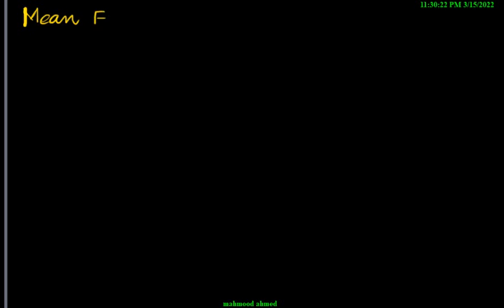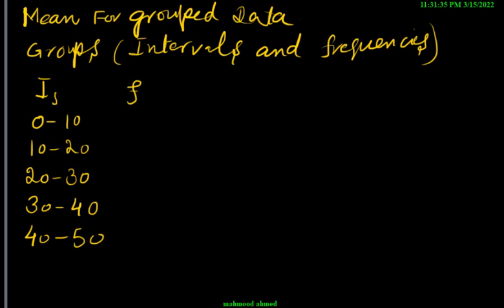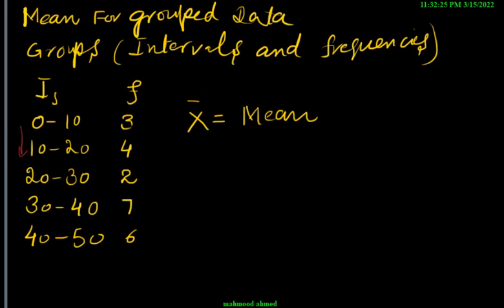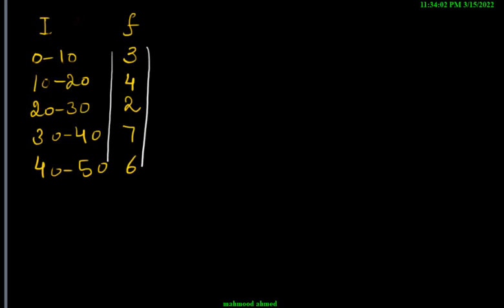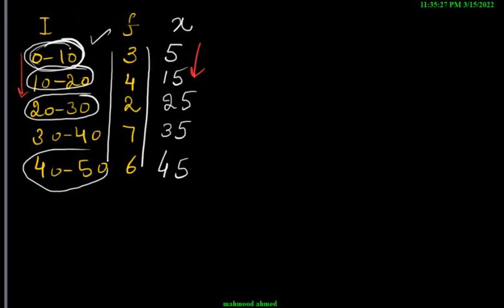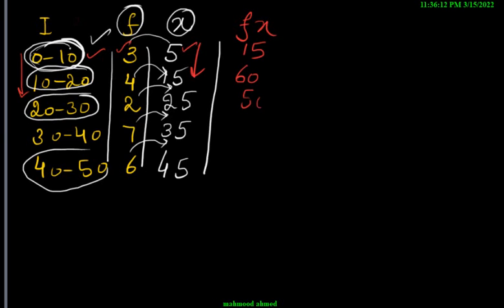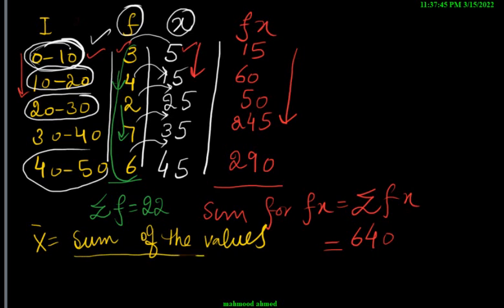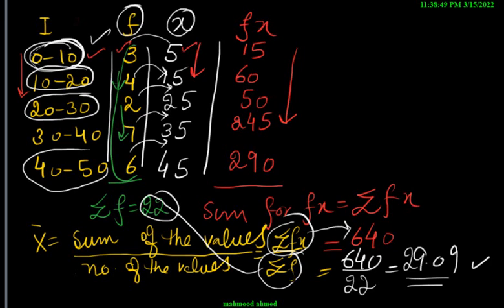HOW TO CALCULATE MEAN FOR GROUPED DATA.O LEVEL MATH. A LEVEL MATH.GCSE MATH. MYP MATH.BUSINESS MATH.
The content of this video is very helpful for all those students who are  studying in secondary schools. It does not matter in which set up they study Ib Math, Cambridge, Edexel , Hongkong Math or any other national curriculum. This is very fundamental topic. It is frequently used in math, statistics, accounting , financial math and daily life calculations for shopping. I have this in a very simple way and students can easily understand this topic with out help of teacher or tutor. Hopefully after complete listening you will appreciate my effort.Best video on combined mean ever.